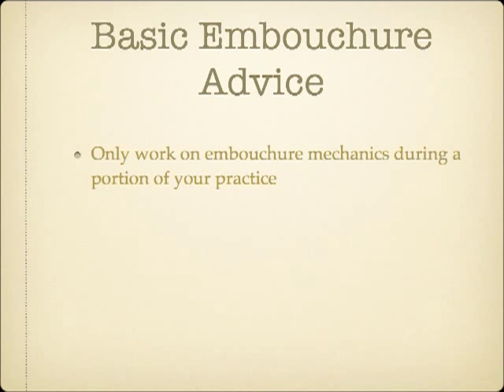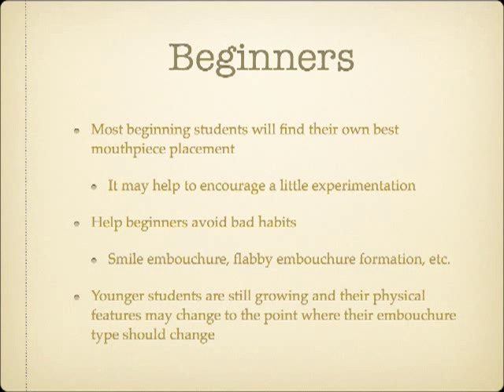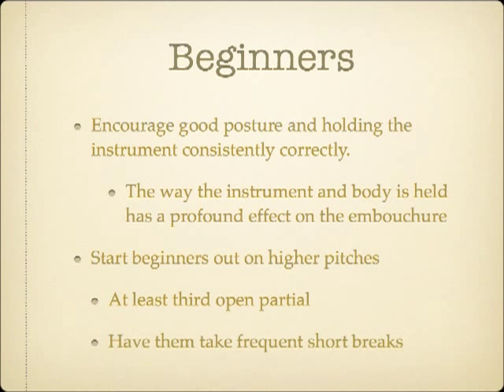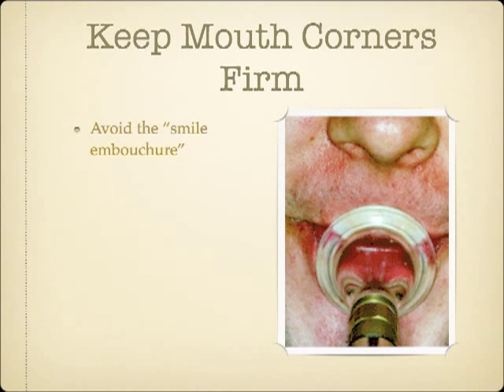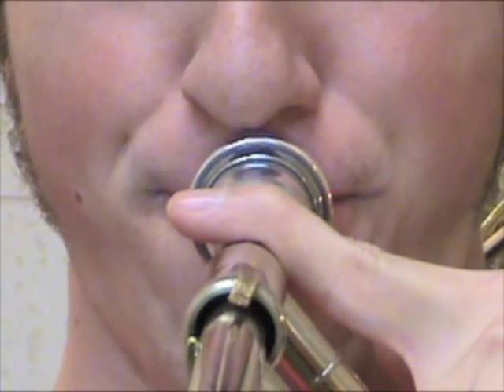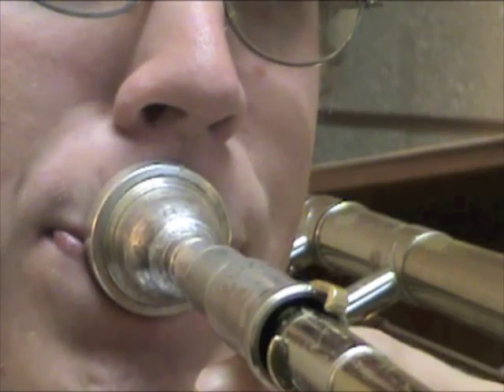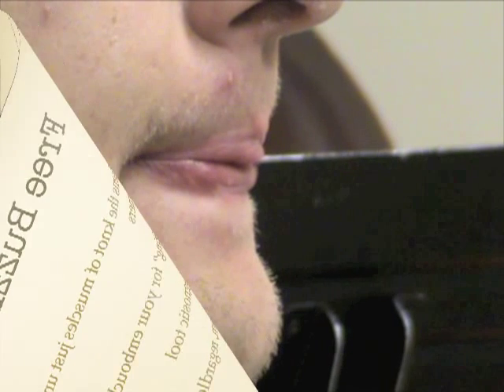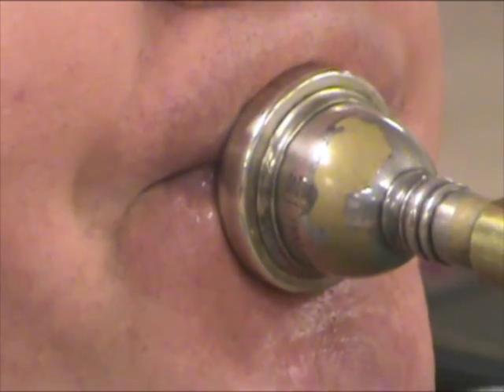Brass Embouchures Chapter 4 of 6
Brass Embouchures, A Guide for Teachers and Players

This 6 part video series is the slide show presentation of David Wilken's session for the North Carolina Music Educators Association Conference, November 8, 2009. In its entirety, this 50 minute presentation covers basic brass embouchure characteristics and how teachers and players can use an understanding of functioning brass embouchures to improve playing and correct problems.